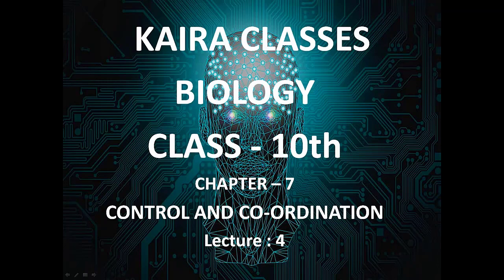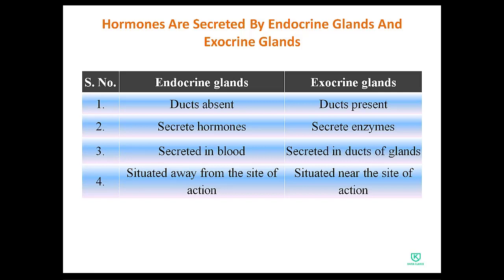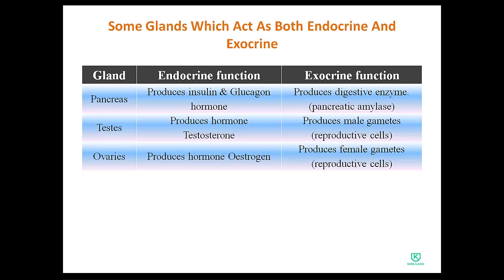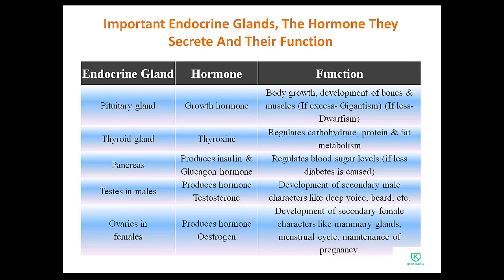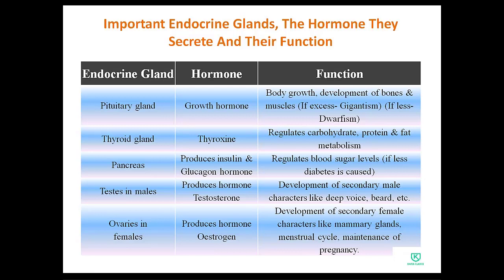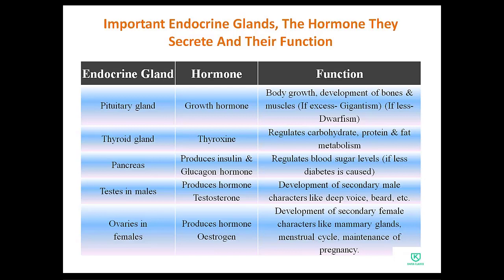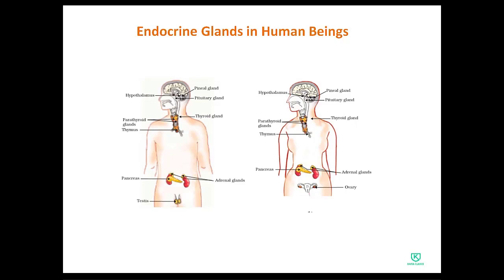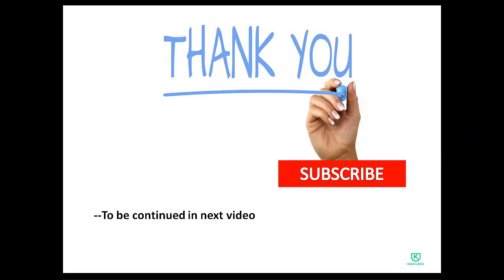Biology Class - 10 | Chapter 7 | Control And Co - Ordination | Lecture 4 | Hindi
This Channel Will Teach You All Subjects Of CBSE And ICSE Board With Fun And Interactive Presentation.
In This Video You Will Learn Biology Chapter 7 For Class - 10th " ControlAndCoordination " in Hindi Lecture 4 .

biology class 10 chapter 2 in hindi
control and coordination class 10 in hindi
control and coordination class 10 in hindi ncert
biology class 10 chapter 2 full explanation
class 10 biology chapter 2 control and coordination in hindi

Reference : Ncert Books